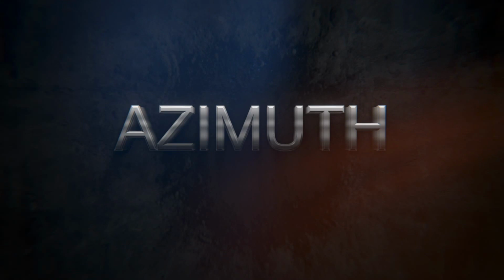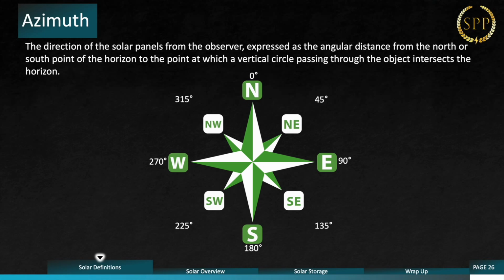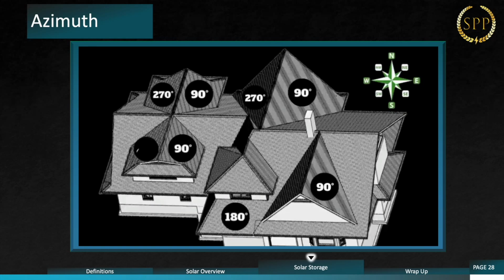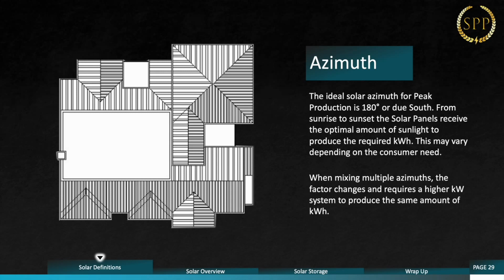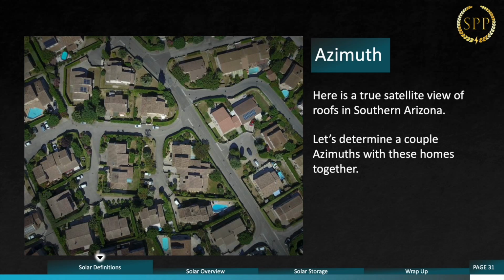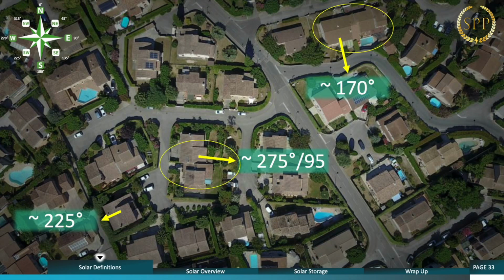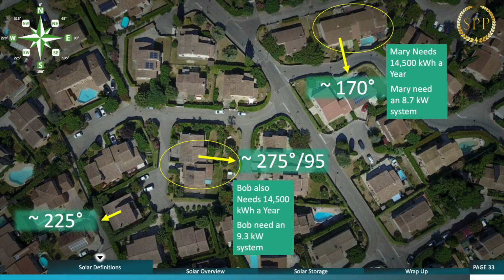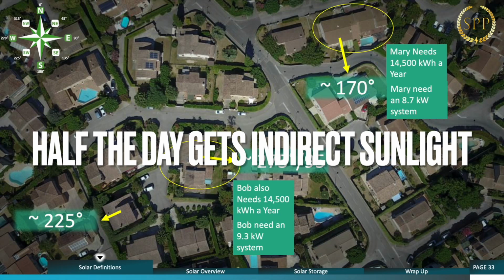02 Azimuth Training